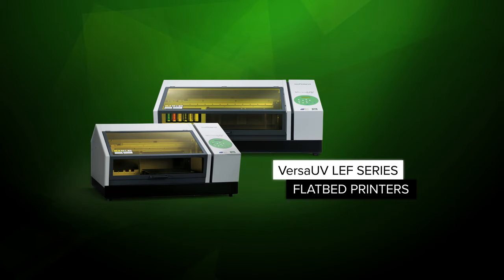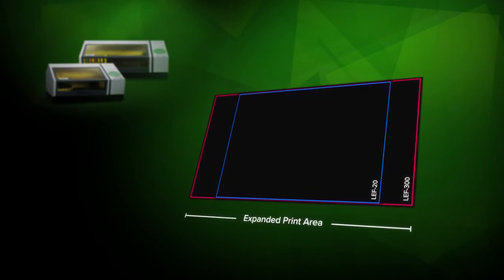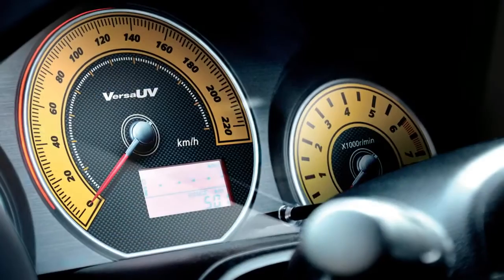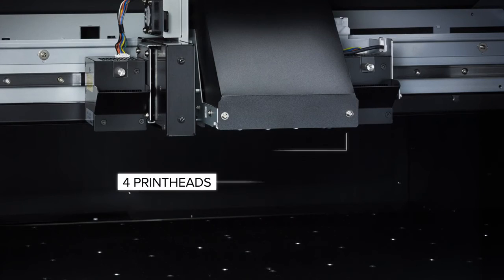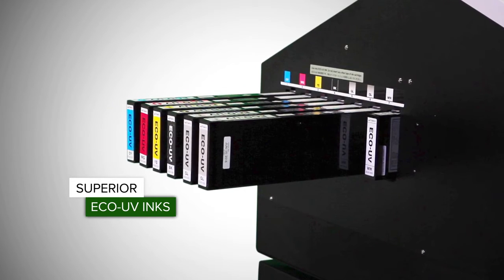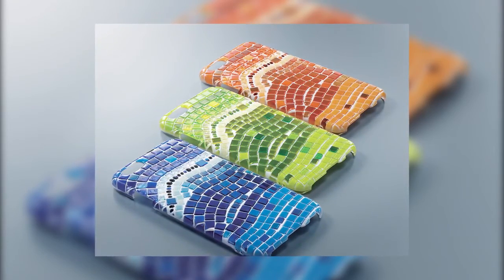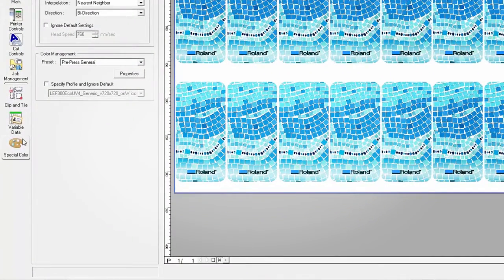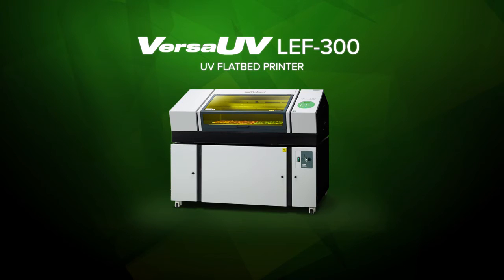Roland VersaUV LEF 300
Un'area di stampa pari a 770x330mm. quattro teste di stampa e due lampade UV-LED, permettono di stampare in modalità bidirezionale oggetti fino a 100 mm di altezza e 8 kg di peso. Il suo piano aspirato, favorisce il perfetto posizionamento del materiale da stampare. Potrai personalizzare con semplicità i tuoi gadget; infatti grazie a questa attrezzatura potrai stampare su materiali quali carta, cartone, cartoncino, legno, pelle, vetro e ceramica. VERSAUV LEF-300 utilizza i colori CMYK, bianco e gloss, per garantire eccezionali risultati ed effettistica unica nel suo genere. Una chiusura di protezione vi garantirà di lavorare in massima sicurezza, proteggendovi sia dalle parti in movimento, sia dalla luce UV-LED.